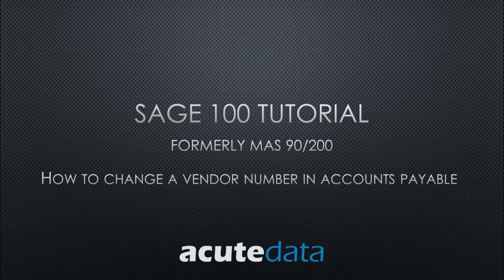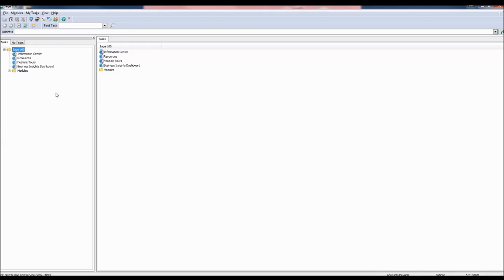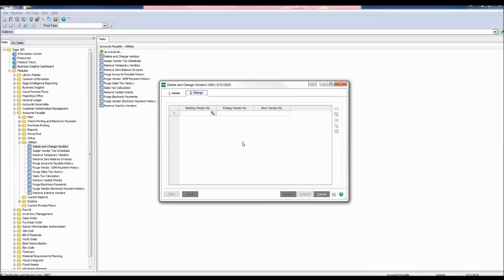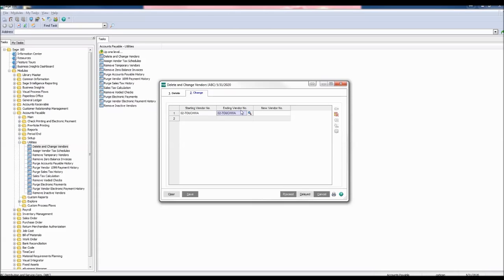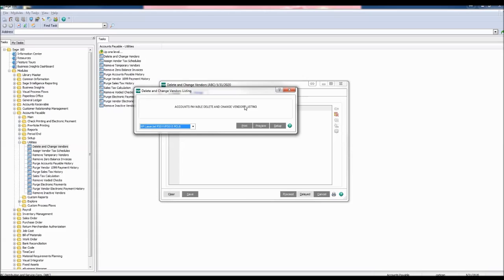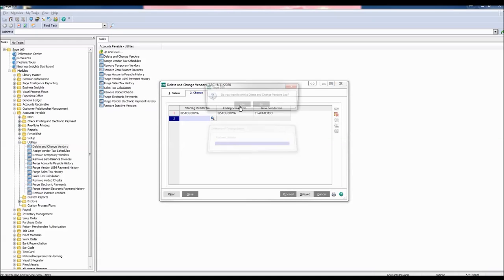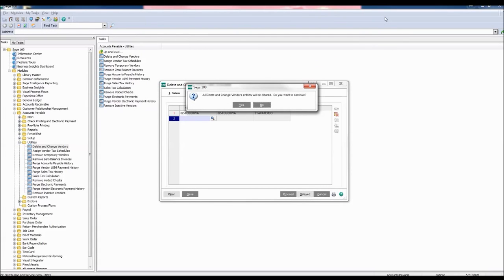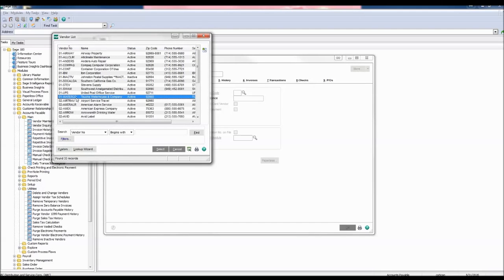Sage 100 - How To Change A Vendor Number (formerly MAS 90 / 200)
How to Change an Accounts Payable Vendor Number in Sage 100 (MAS 90 / MAS 200)